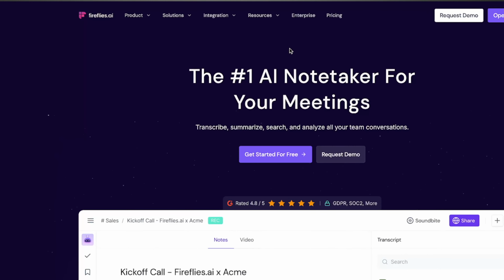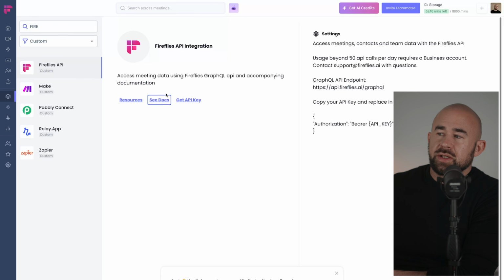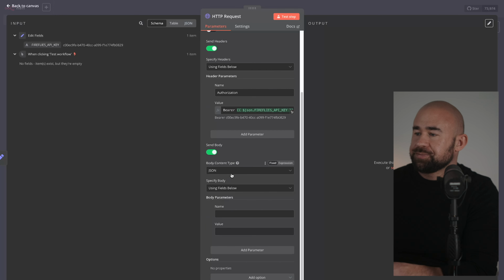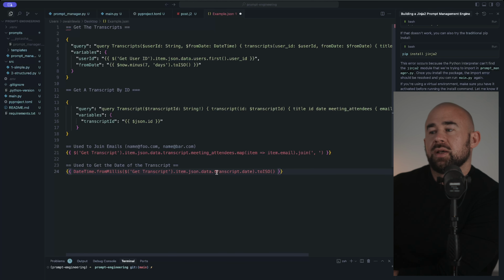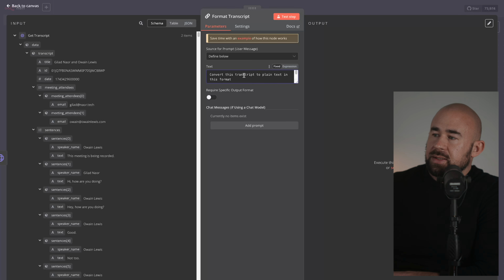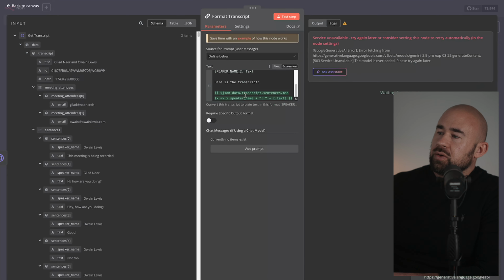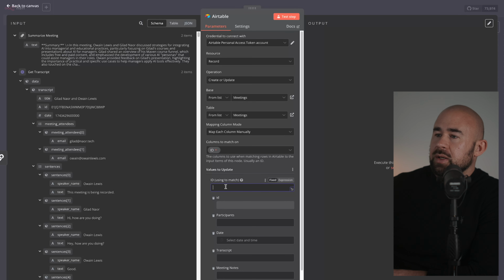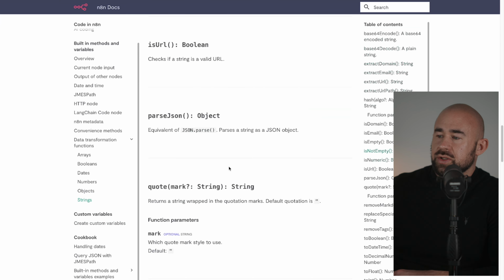Automate Your Meetings With AI (N8N + Fireflies.ai)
This video is for you if you want to build AI automation for coaches, managers, consultants, or any team drowning in meetings.

We're building an N8N workflow that uses Fireflies.ai to automate our meetings.

Coaches, managers, and modern workers spend insane amounts of time in meetings. CEOs spend an amazing 72% of their work time in meetings. If you're a coach, then you'll potentially have hundreds of clients for which you need to remember what was discussed and action items from previous meetings, and you may also want to give your clients access to a summary of what was discussed.

Today, I'm building this system with you step-by-step.